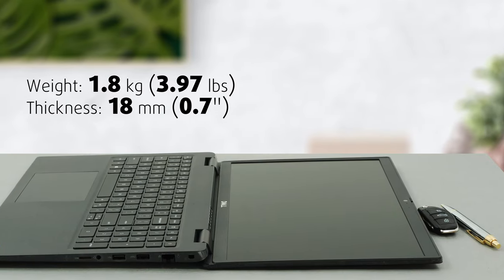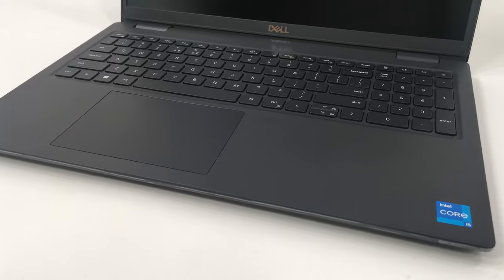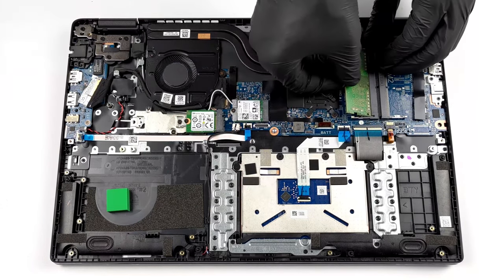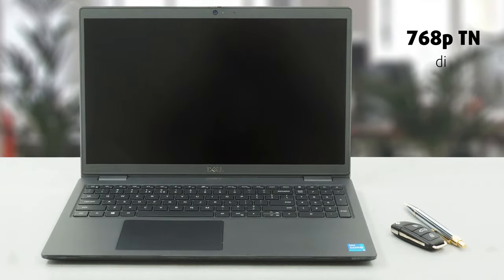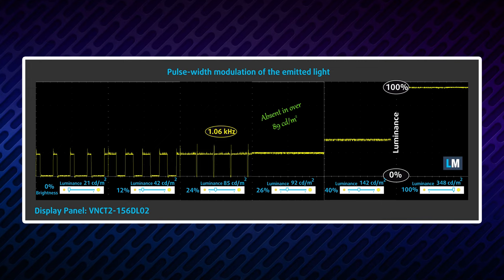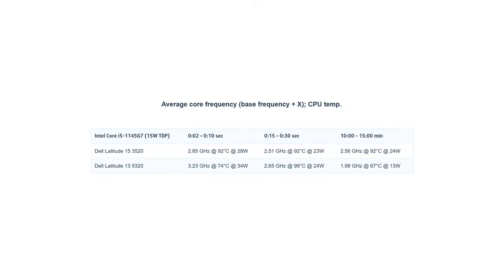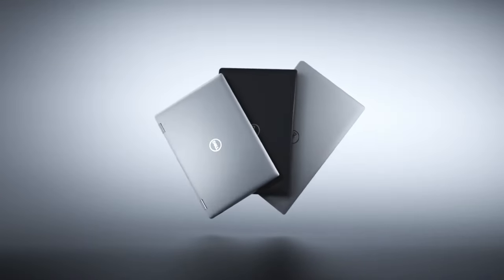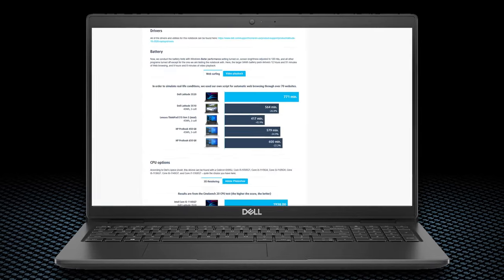[REVIEW] Dell Latitude 15 3520 – life in plastic, it’s budgetastic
✅  LaptopMedia.com